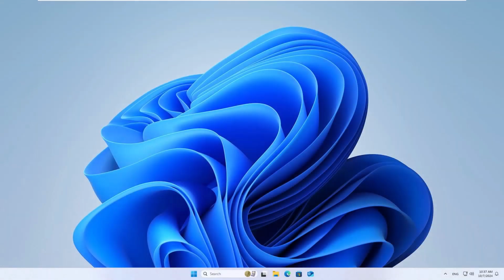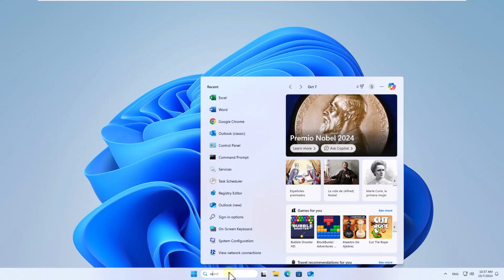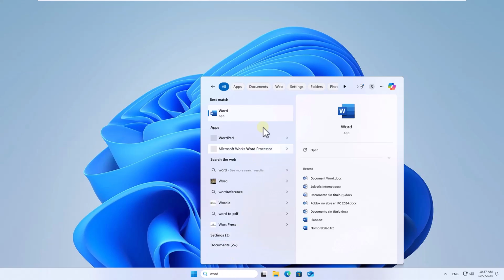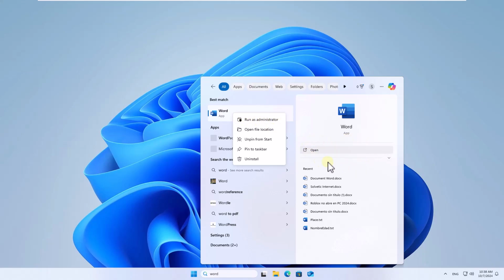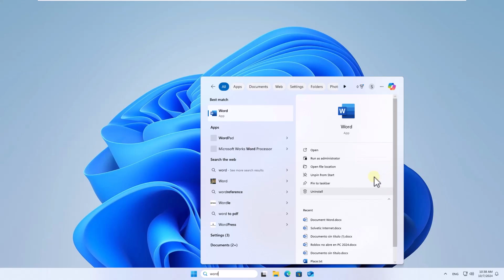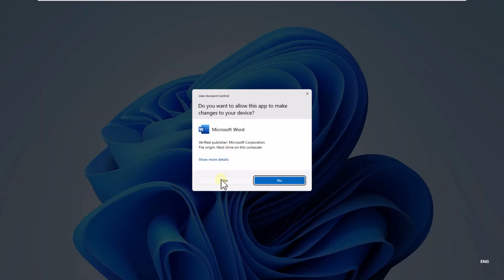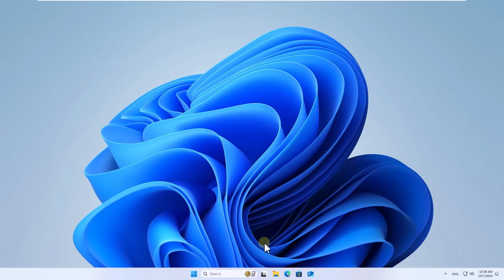How to RUN WORD as ADMINISTRATOR in Windows ✅✅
Solvetic_eng video-tutorial ▶️ 𝗔𝗟𝗟 𝗔𝗕𝗢𝗨𝗧 👉 Welcome to Solvetic’s channel! In this video, we’ll show you how to run Word as an administrator in Windows, a handy trick when you need elevated permissions to work with certain files or advanced settings. We’ll guide you step by step on how to do this easily, whether from the Start menu or by setting up a shortcut for quick access. If this tutorial helps you, leave us a comment with your questions or suggestions, and don’t forget to give us a like—your support helps Solvetic continue creating valuable and practical content. Let’s dive in!